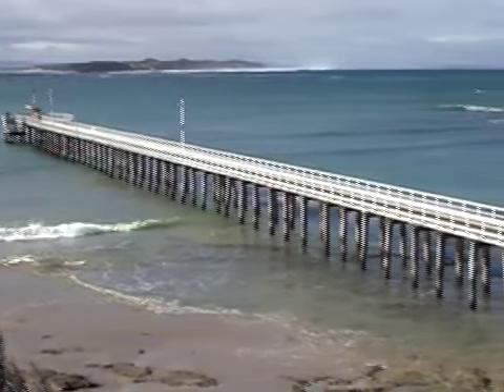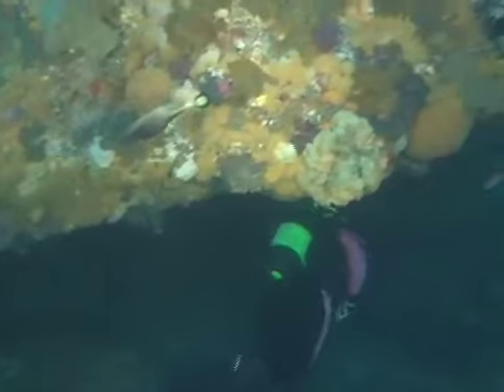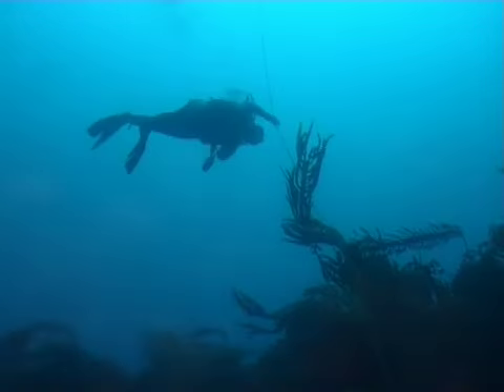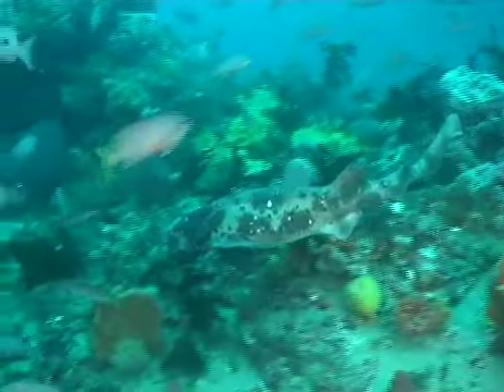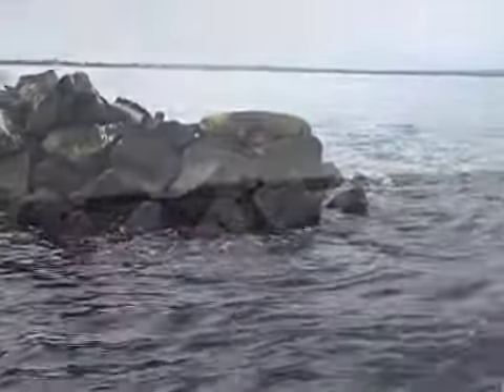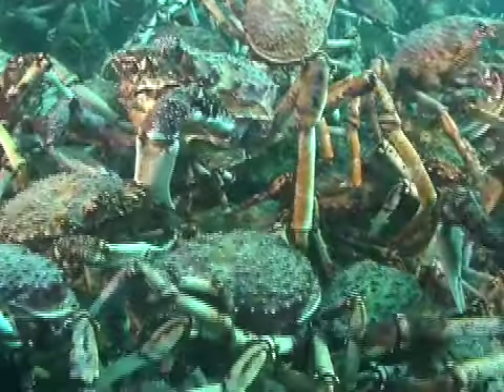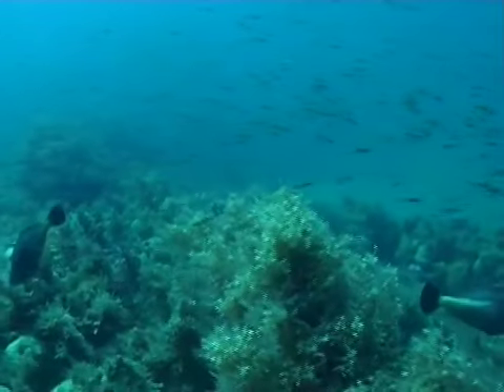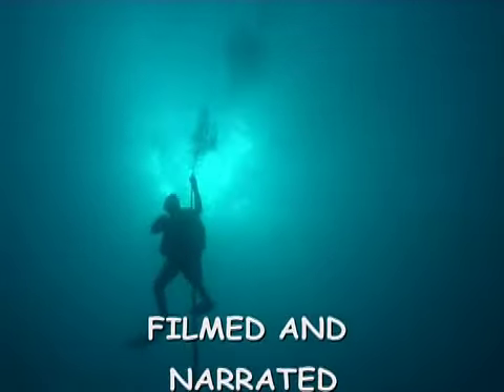PORT PHILLIP TREASURE.mp4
Victoria's best kept secret is the awesome diving in Port Phillip Bay. Spectacular sponge gardens, and dramatic walls make some of the most colourful reefs in the world. Unique marine life  make this an incredible dive location, and well worth protecting.